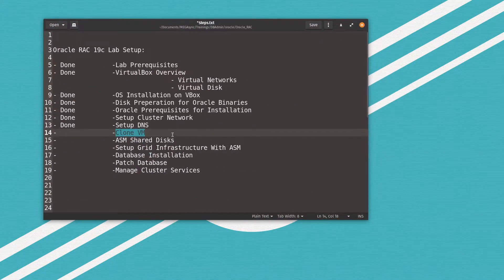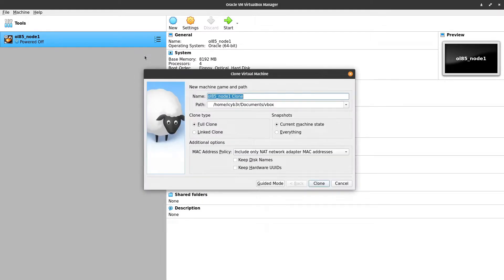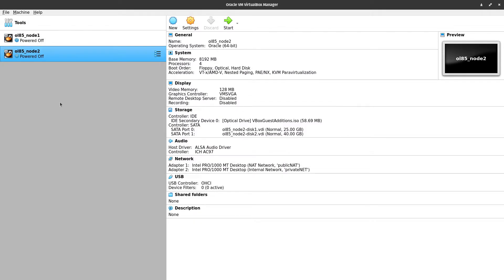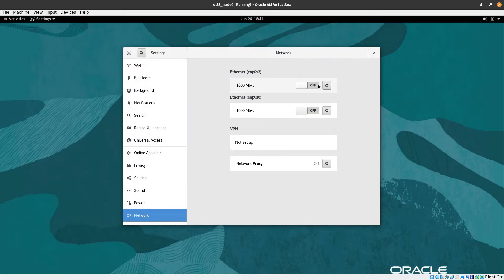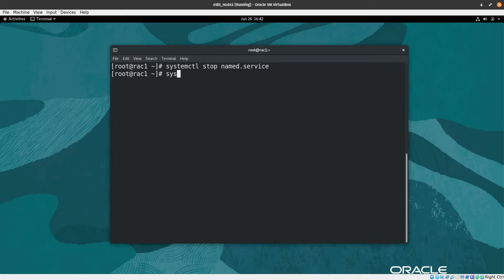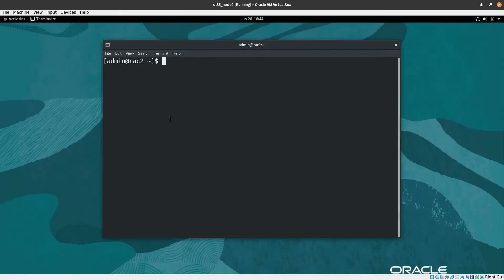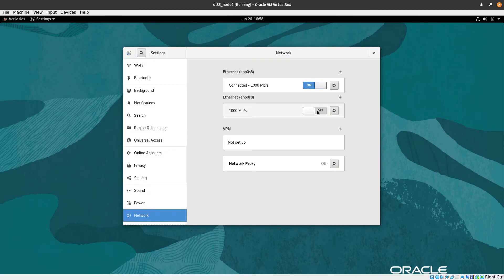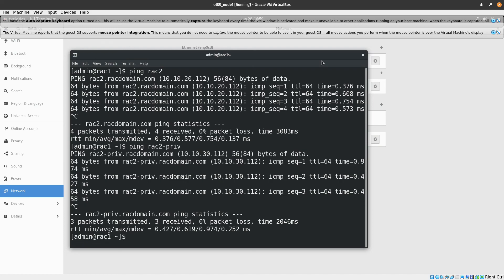Oracle RAC 19c On Oracle Linux 8.5 - Part 8 - Clone First Node to create Second Node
Hi,

In this video I cloned the first node to create second node and prepare  the second node for grid installation.

Time Code:
00:00 Introduction
00:25 Power Off First Node
00:55 Clone First Node
02:14 Power On Second Node
02:50 Change the Network IP
04:00 Stop and disable Named.service on second node
04:25 Change Second Node  Hostname.
05:17 Power On both nodes
05:45 Change Private network on both nodes to connect automatically
06:16 Test Connectivity between two nodes